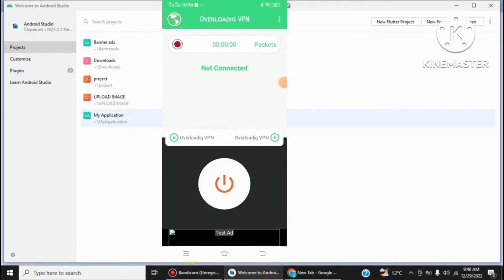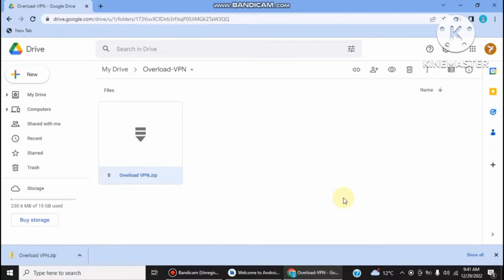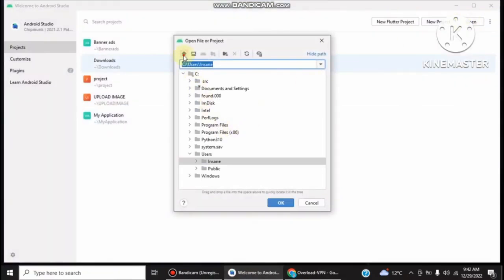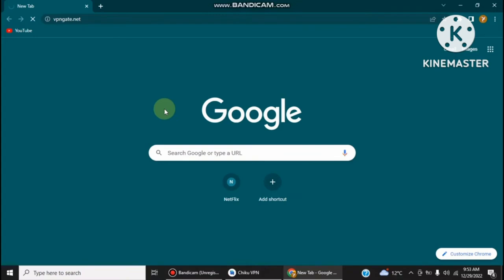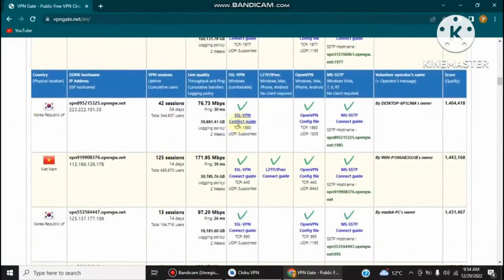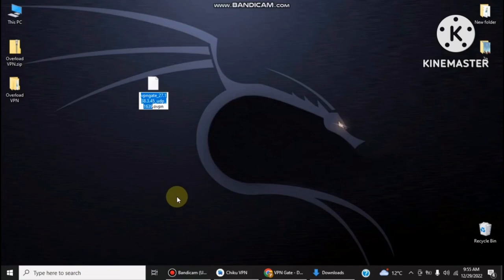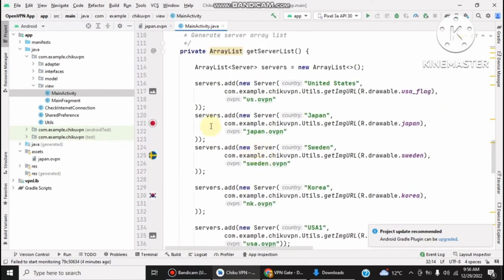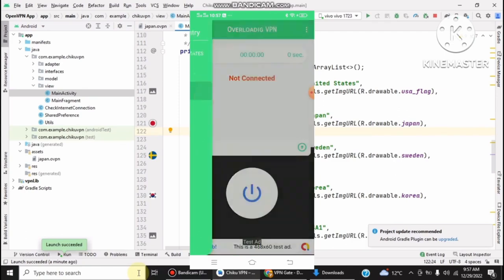How to create VPN App in android Studio